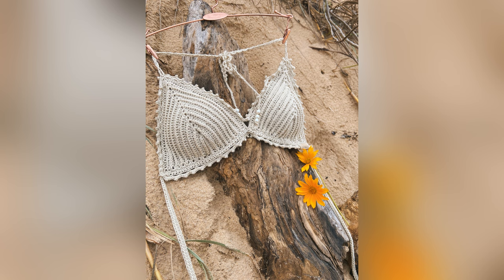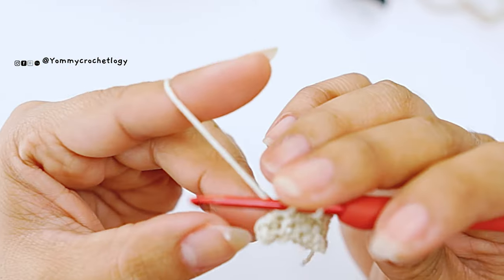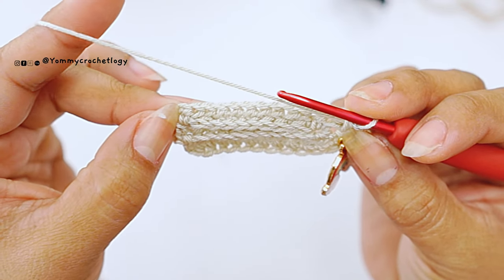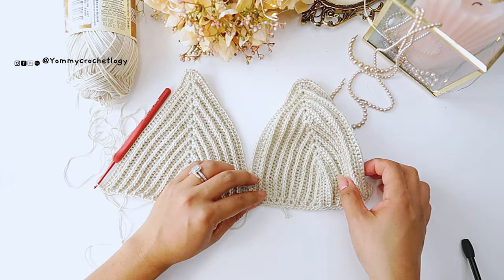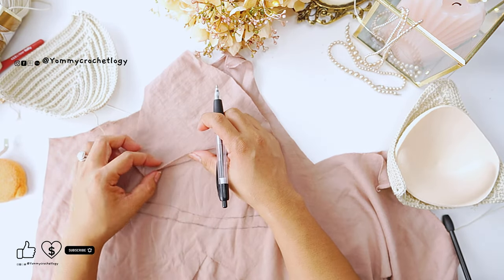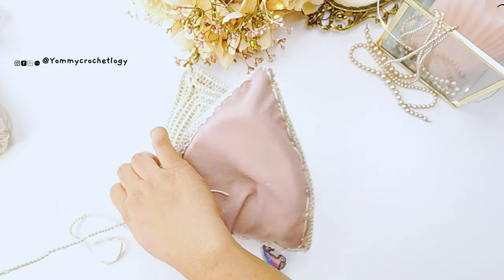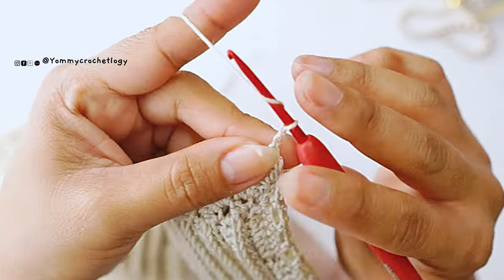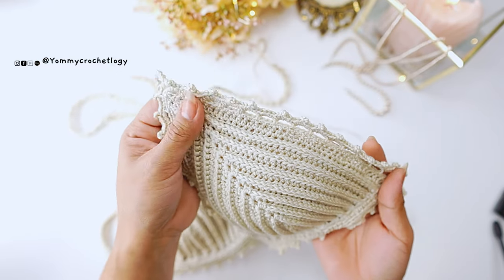🧶CROCHET BIKINI TOP|WITH PADS & LINING| INSPIRED BY @annecurtis|PATTERN⬇️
🖤Hey lovelies welcome back again to my channel today's content is easy cute textured bra inspired by local philippine actress Anne curtis.
Below is the materials needed:
1 skein fine (weight 2) cotton yarn or mix fiber (Used Aloze diva silky effect)
2.75mm or nearest size hook you have
darning needle,
scissors
tape measure
stitch markers
triangular shape bra cup
fabric lining (stretchy a .5 m will do)
pins

🖤If you're a content creator yourself and always chasing a good BGM then check this out

🖤𝓔𝓭𝓲𝓽𝓲𝓷𝓰 𝓰𝓮𝓪𝓽 & 𝓼𝓸𝓯𝓽𝔀𝓪𝓻𝓮𝓼 :
Sony Nex6
Lens Sigma contemporary lens
VN-MAc

PLEASE DO NOT USE MY VIDEOS IN A WHOLE OR PART, IS PROBIHITED.
DO NOT REPRODUCE OR COPY MY DESIGN INTO ANOTHER VIDEO OR WRITTEN PATTERN.